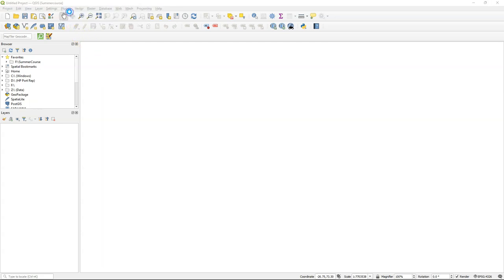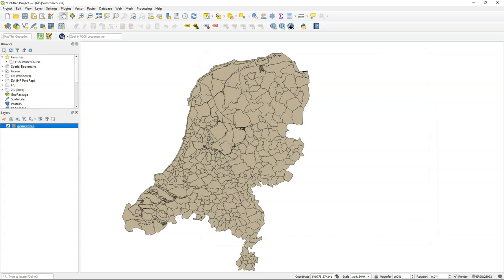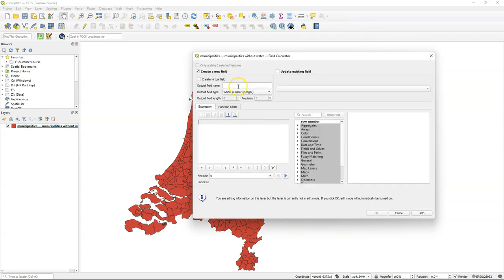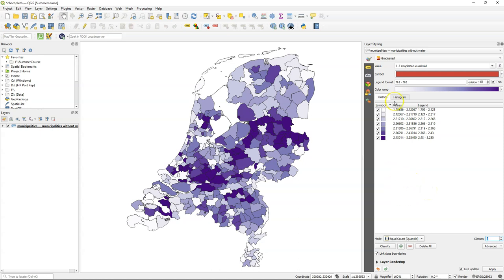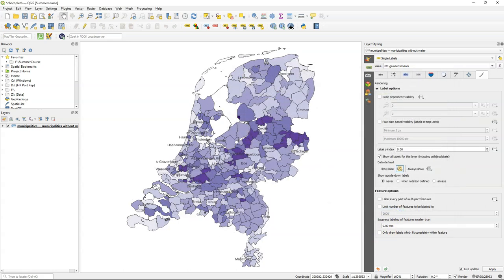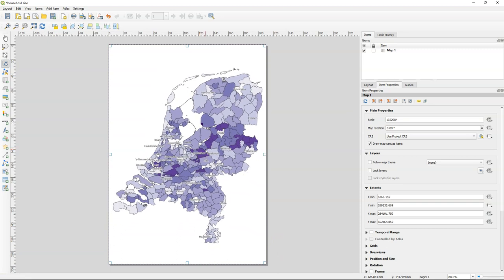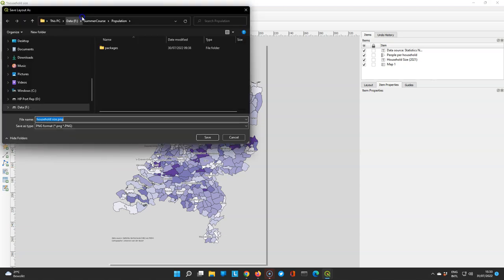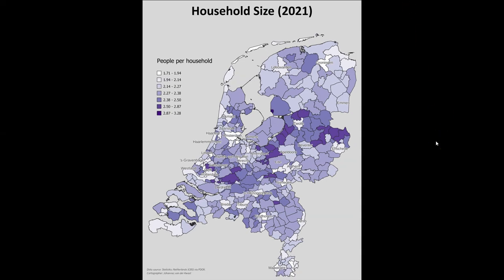Create a Choropleth Map in QGIS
This video is part of the IHE Delft Summer Course 2022 "Creating data visualisations with graphs, maps and animations". The QGIS tutorials are freely available at GIS OpenCourseWare

In this video you learn how to do simple calculations with the Field Calculator and to style a choropleth map.

Data: Statistics Netherlands (CBS) via PDOK Services plugin.

Useful blog: How to choose an interpolation for your color scale, by Lisa Charlotte Muth (Datawrapper)